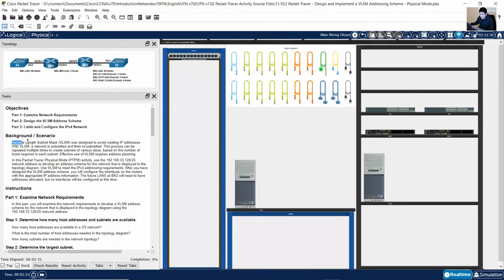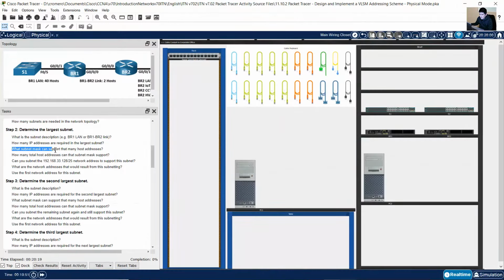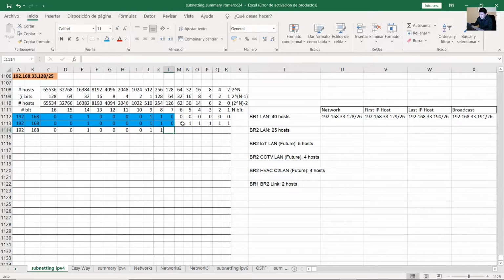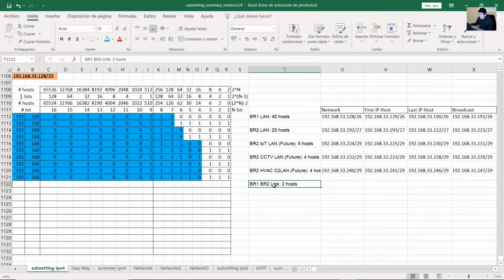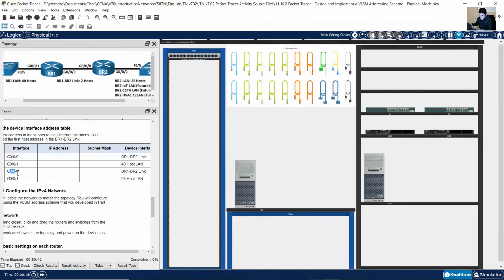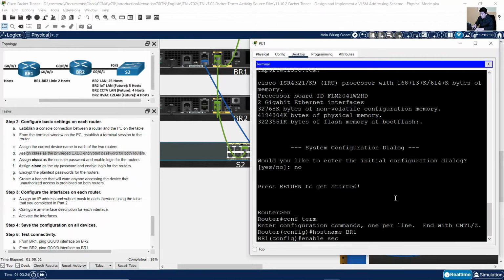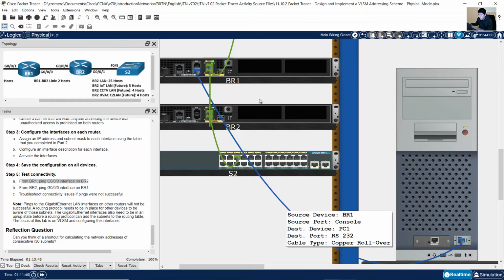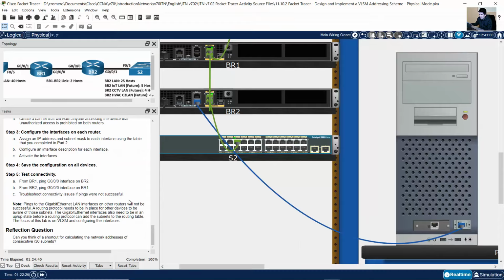11.10.2 Packet Tracer - Design and Implement a VLSM Addressing Scheme - Physical Mode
Introduction to Networks v7.02 ITN -  11.10.2 Packet Tracer - Design and Implement a VLSM Addressing Scheme - Physical Mode